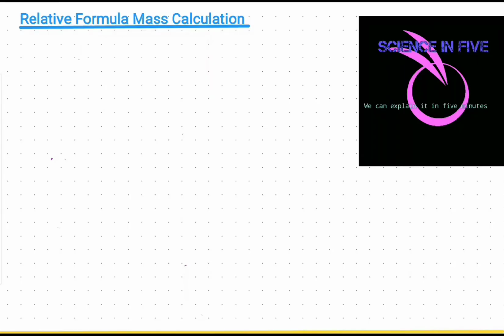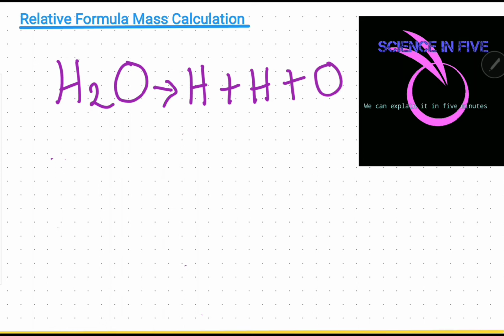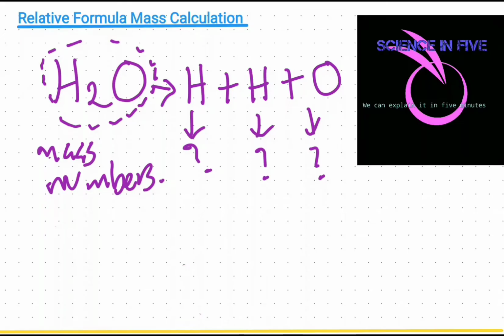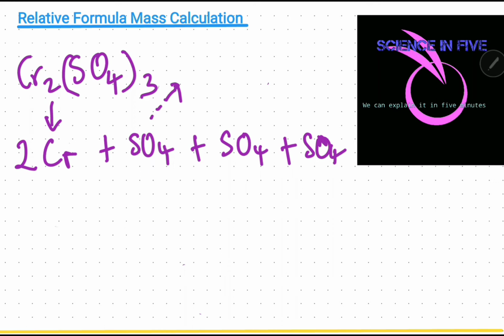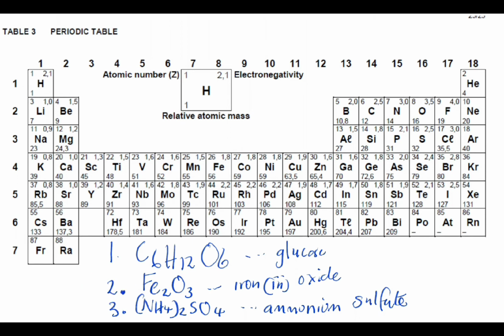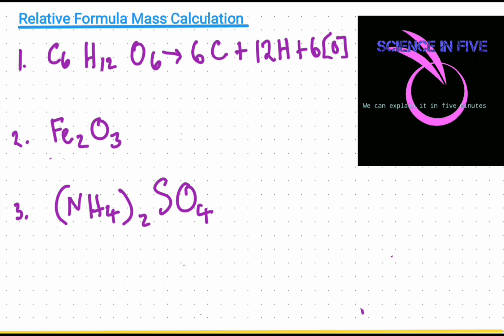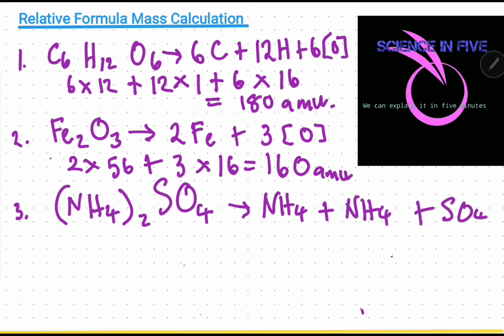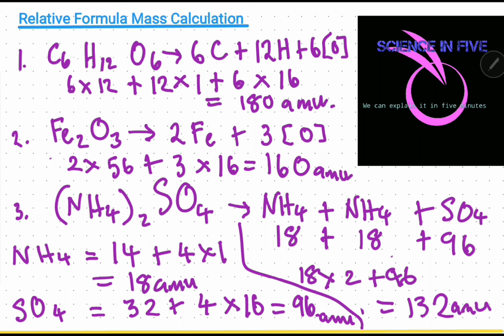Easiest way to calculate Relative Formula Mass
This video introduces calculating relative atomic mass using easy to grasp and follow techniques that will not intimediate young chemistry students. The skills gained in this video are crucial to unlock stoichiometry and related calculations. Enjoy.